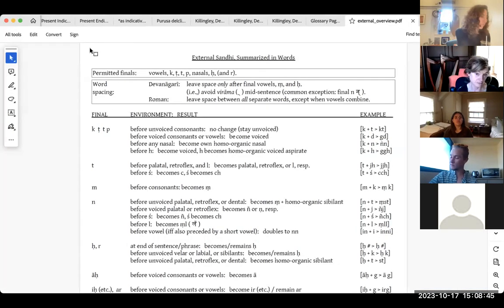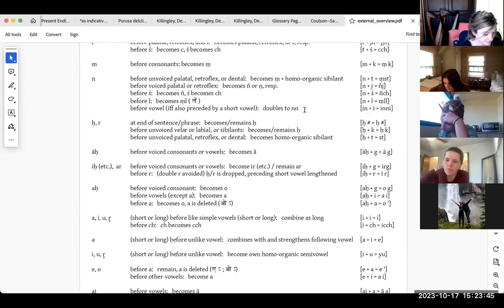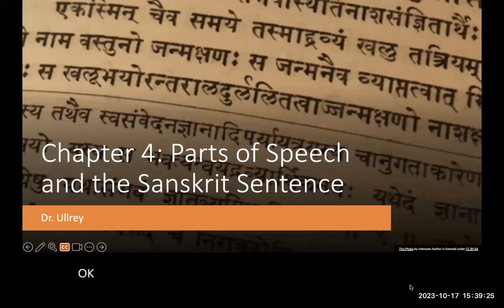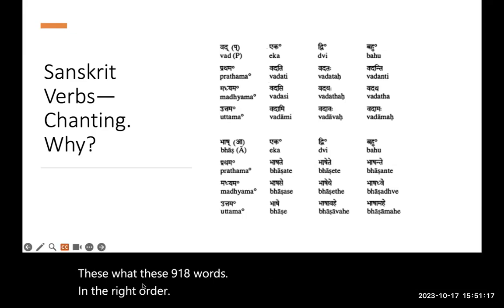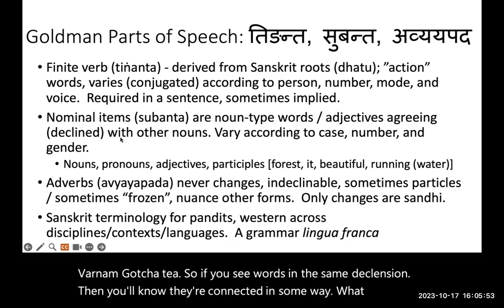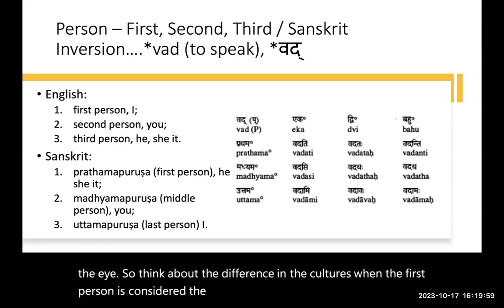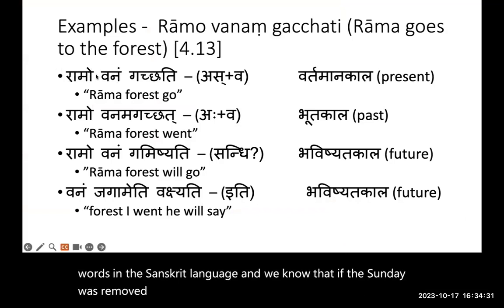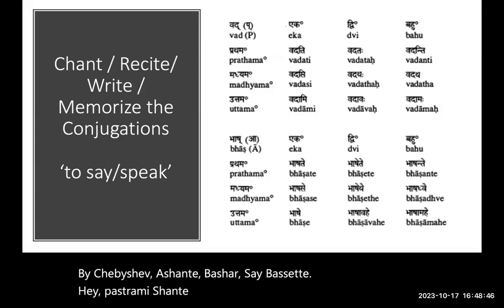8 1 Intro Chapt 4 and Present Indicative Verbs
Intro to Goldman Chapt. 4.  Beginning present indicative verbs.  Chanting verb conjugations.